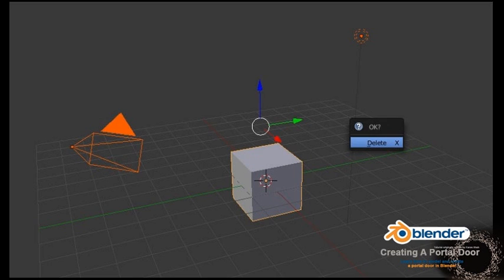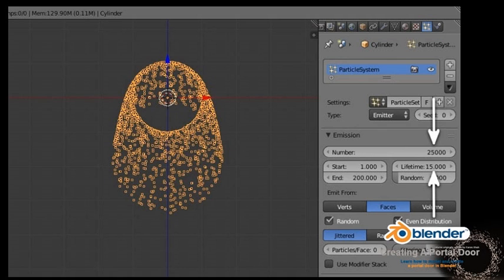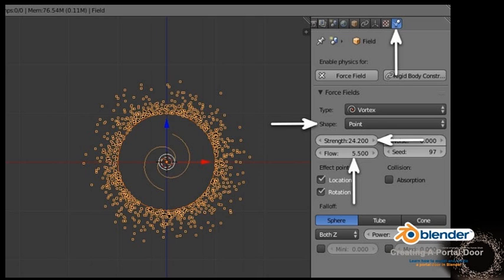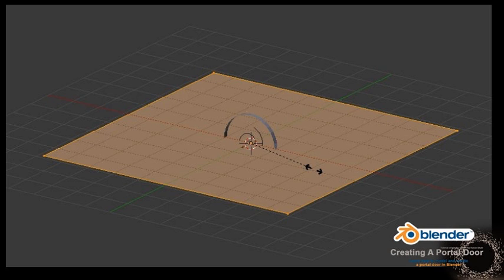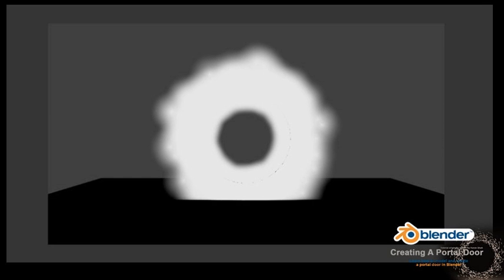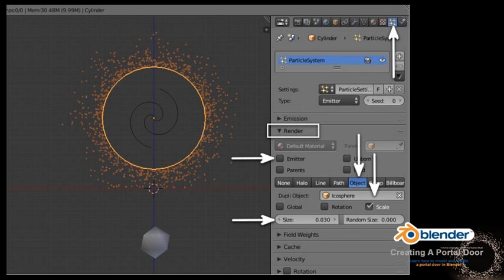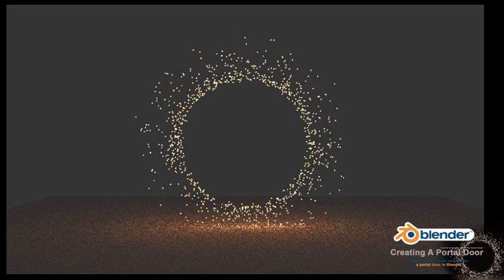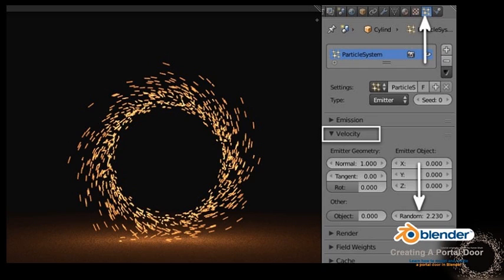Blender Rendering | Modeling a Portal Door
- Learn how to model a portal door in Blender. Get $50 trial credits to test the blender render farm service with all features enabled without any commitment.